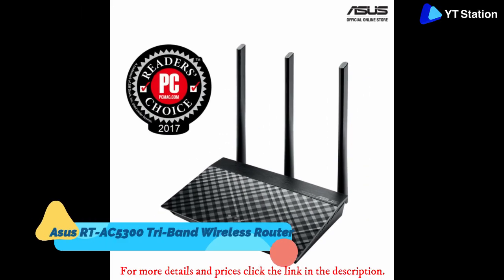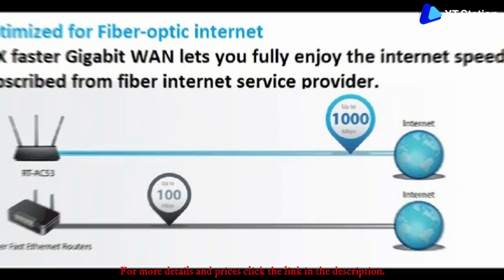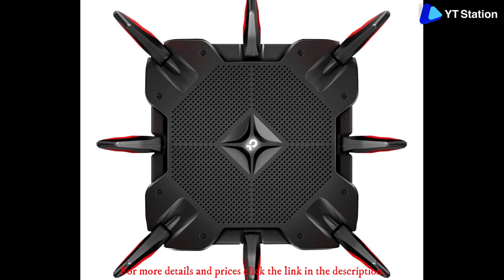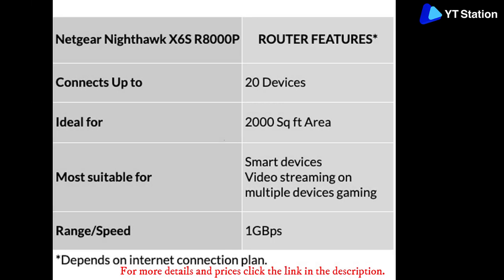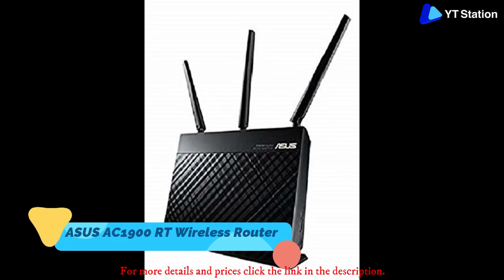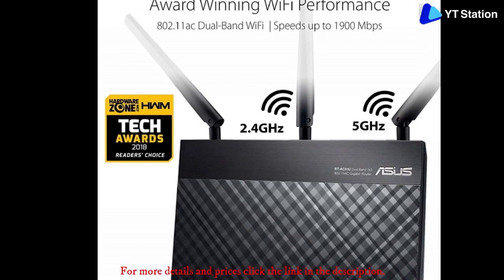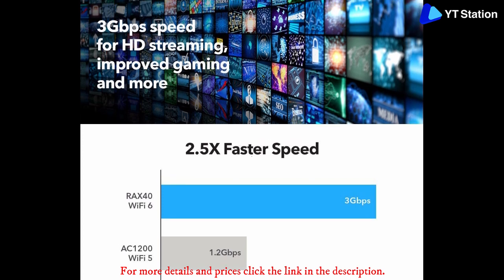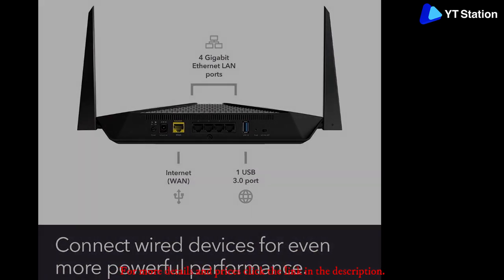Best Wifi Routers to buy in India - 2020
Here is a comparison and review of the Wifi Router to buy in India from Amazon. Check out the Wifi Modem details below:

1. Asus RT-AC5300 Tri-Band Wireless Router

Pros
It can handle 150 to 170 concurrent users
Easily penetrate Indian walls made of brick and concrete
Covers a large area,  say a 4 BHK flat easily
Gives details of tracking of consumption per device

2.  TP-Link Archer AC5400 Gaming Router

Pros
Easy to set up with the facility of updating the software over Wi-Fi
Facility to control the device using your phone
All LAN ports have the same Gigabit output
Connects various devices without any lag in performance

3. Netgear Nighthawk X6S R8000P AC4000 Tri-Band Gigabit Wi-Fi Router

Pros
40 to 50 users can use the router at a time
Monitoring the usage is possible as you can limit the overall bandwidth used over a definite period.
Better power-up time as compared to the earlier X6 version

4. ASUS AC1900 RT AC68U Dual-band Wireless Gigabit Router

Pros
This router offers an excellent range
No need to have a Wi-Fi extender in a normal home
Supports both 2.4 GHz and 5 GHz frequency bands
Useful mobile app

5. NETGEAR Nighthawk-AX4 4-Stream Wi-Fi 6 Router ñ RAX40

Pros
Connects to a range of devices simultaneously
Ideal balance between the 2.4 GHz and 5 GHz bands
Futuristic design

Which is best WiFi router for home?
What is the best router for home use 2019?
What is the best brand router for home use?
What is the best wireless router for large homes?
What is the best gigabit router for home?
How often should you replace your router?
How do I choose a good router?
How can you boost your WiFi signal?
Will a better router increase Internet speed?
Should I buy my own modem and router?
Where should a WiFi router be placed?
How do I know if my WiFi is 2.4 GHz?
Is it better to have modem and router separate?
Is it better to buy or rent a router?
How much does a router and modem cost?